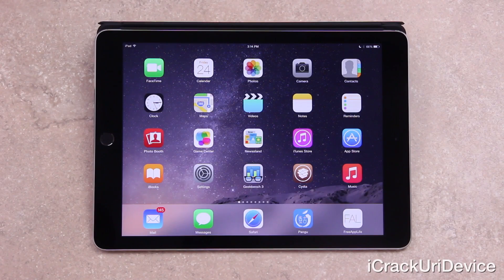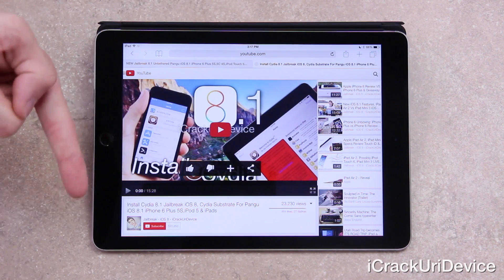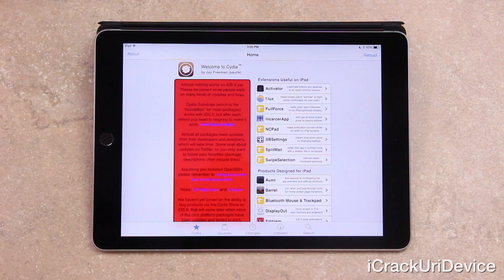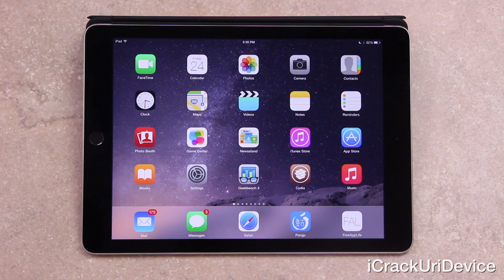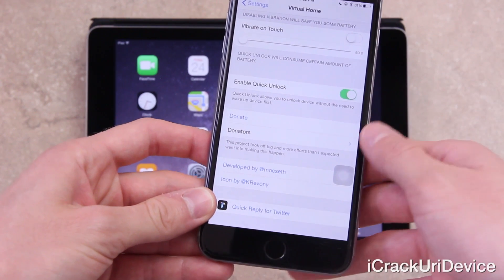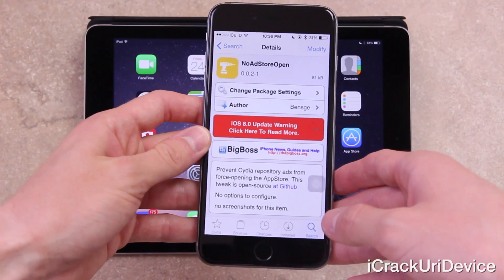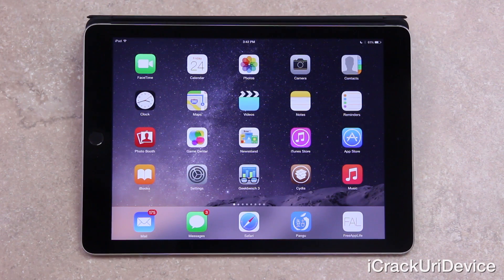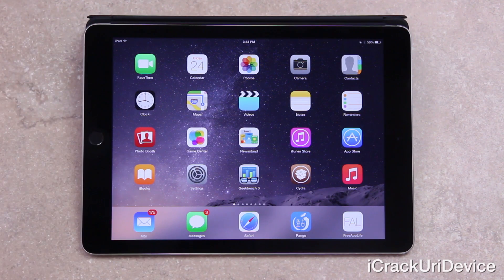Top 5 Cydia Tweaks After iOS 8.1 Jailbreak iOS 8 Pangu 2014 iPhone 6 Plus 5S & iPad Air 2, Mini 3,4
WATCH FIRST

Best TOP 5 Cydia Tweaks for iOS 8 in 2014 after Jailbreaking 8.1 Untethered, Compatible with the new iPhone 6 Plus 5S, 5C, 5,4S, iPad Air 2, iPad mini 3, 4 and the iPod touch 5th generation.

Current Tweaks personally on my iPhone 6 Plus, Top Best Tech Info list

1. f.lux

2. Virtual Home

3. Zeppelin

4. NoAdStoreOpen

5. Disable Parallax Effect
Bonus Tweak. Unfortunately, there isn’t an Extra Cydia Tweak this time around.

Complete iOS 8 .1 Jailbreak and Tweak coverage can be found on my channel!

Note: The Best Tech Info post contains additional iOS 8.1 Tweak details